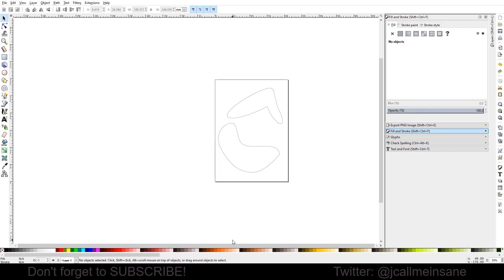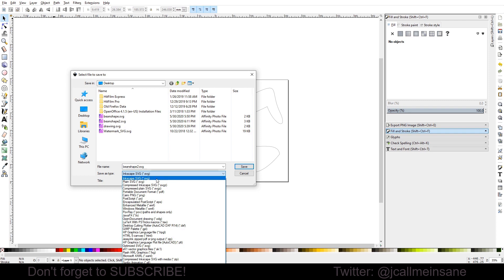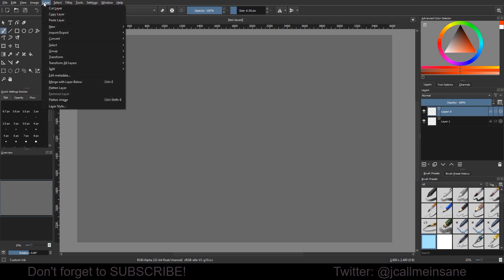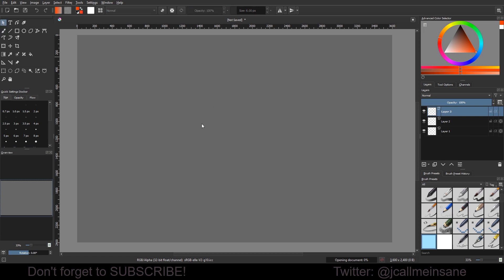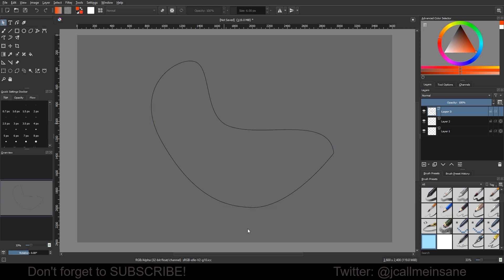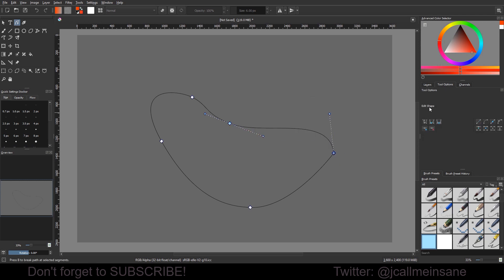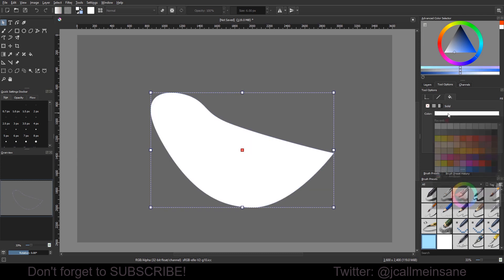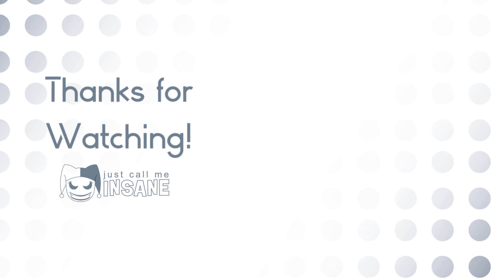Krita Tutorial: Import SVG files from Inkscape into Krita!